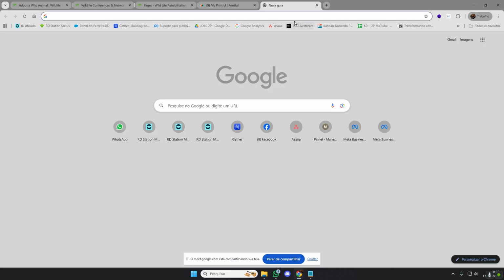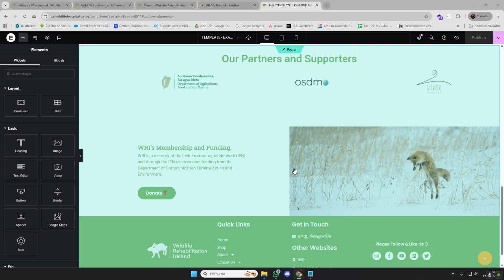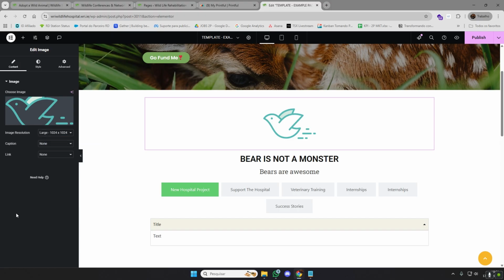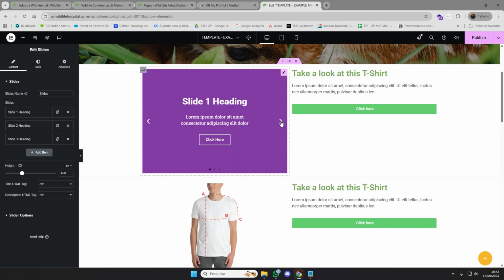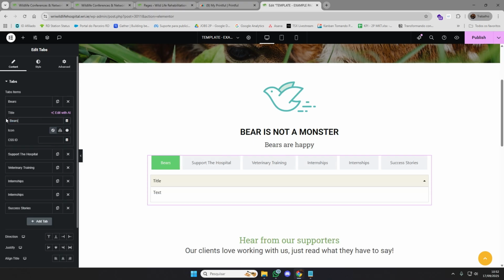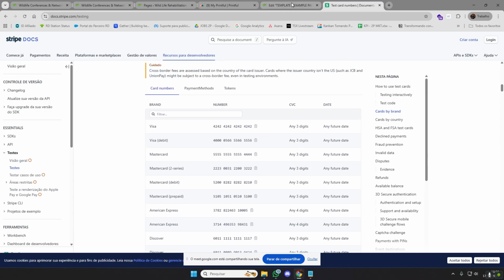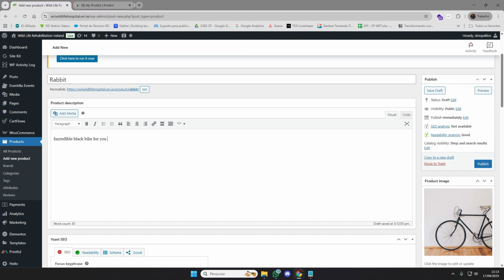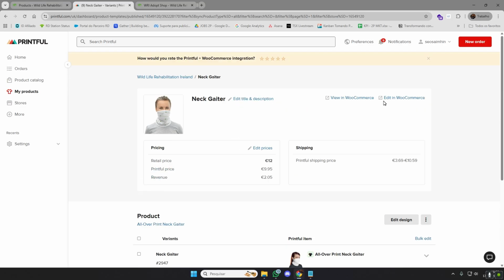Learn how to use WordPress.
Learn the basics of WordPress and see, in practice, how to use the platform’s main tools to manage your website with greater autonomy. 🚀

0:00 Introduction
1:40 Basic concepts of WordPress
5:32 How to Log in to WordPress
6:18 WordPress in practice